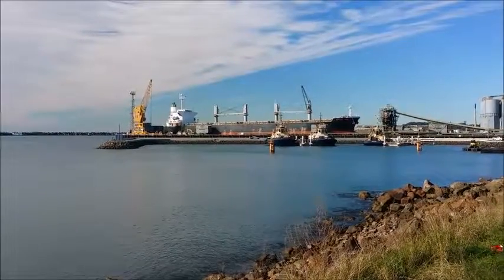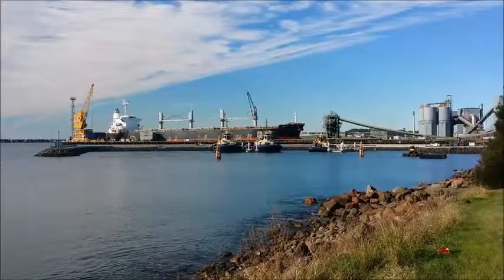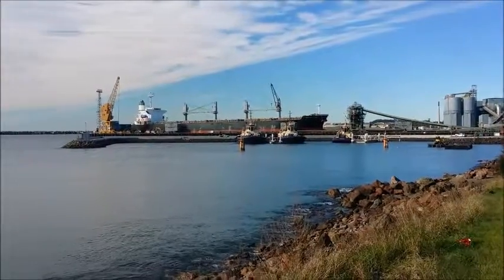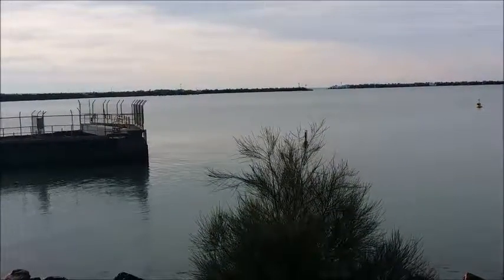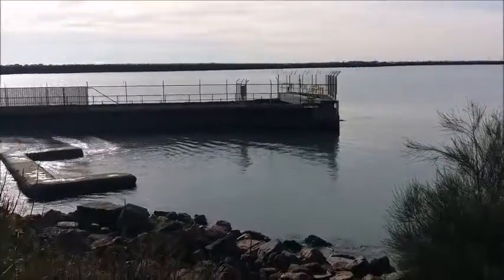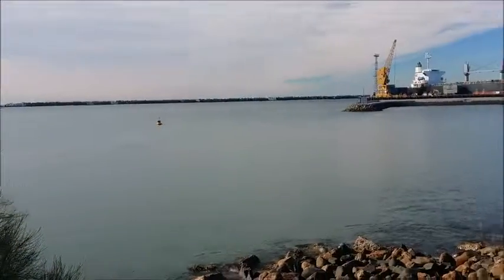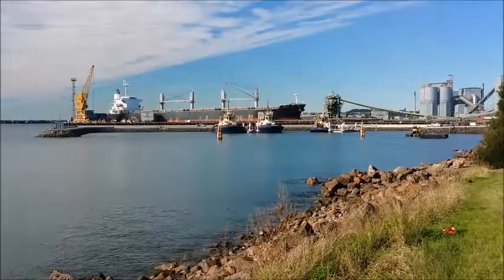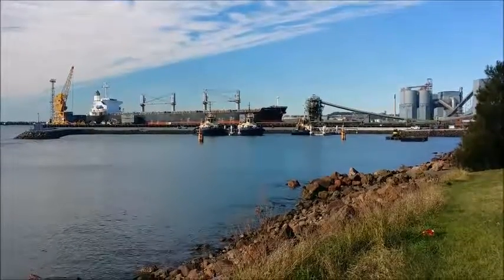Mitre Talevski - Inner Harbour Port Kembla Pt 2 - 2016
Inner Harbour Port Kembla Pt 2 - 2016
Внатрешна пристаниште Порт Кембла Pt 2-2016
Vnatrešna pristanište Port Kembla Pt 2-2016